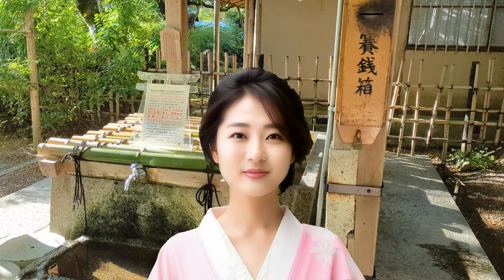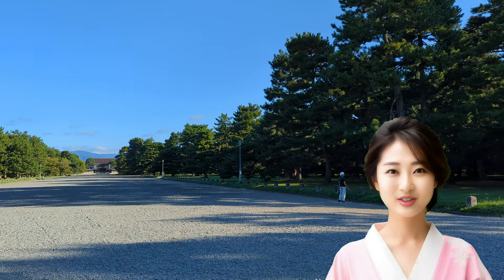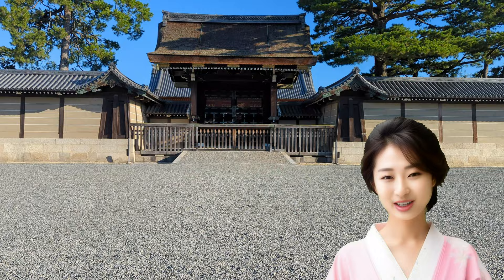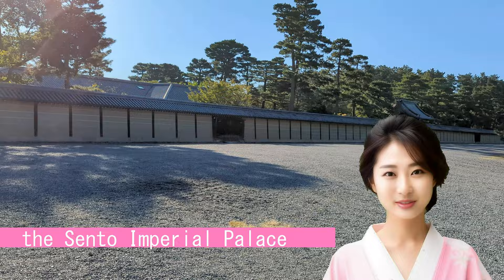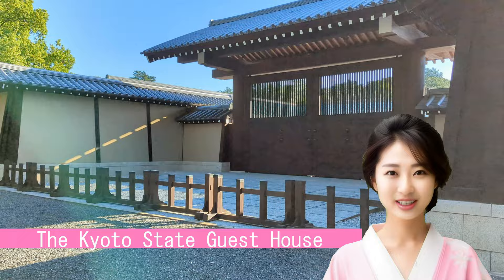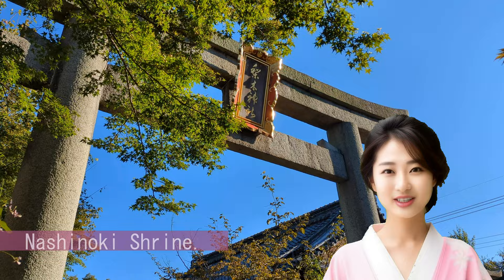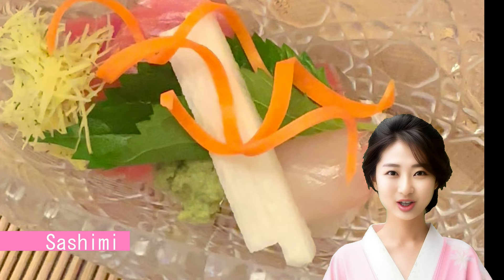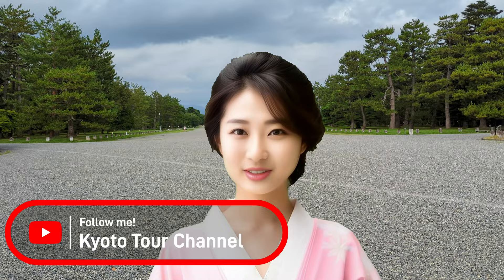[KYOTO, JAPAN] the secret of the Kyoto Imperial Palace ＆ Kyoto Kaiseki cuisine [English]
Hello, I'm Shizuku, your Kyoto tour guide.
This time, I want to introduce you to a place you must visit, "Kyoto Imperial Palace."
This is was the residence of Emperor until then capital was moved to Tokyo.
I also introduce a Kyoto kaiseki restaurant near the Imperial Palace.
Unsure about getting there? I've got you covered.